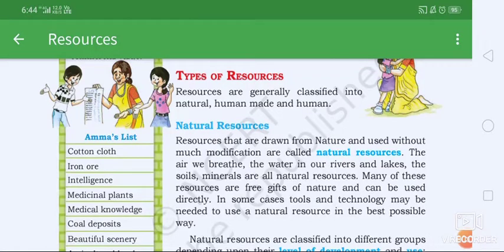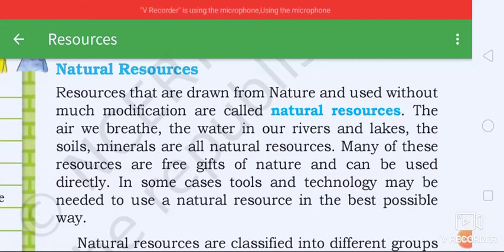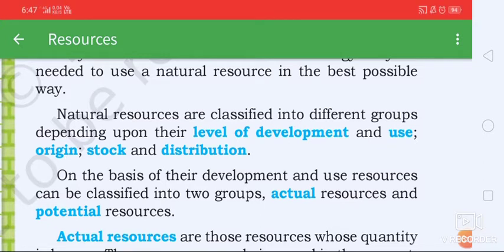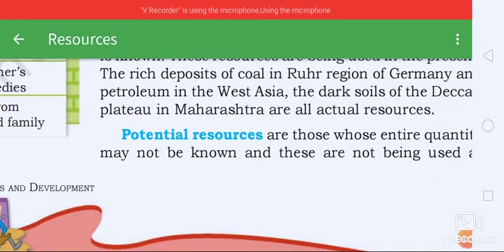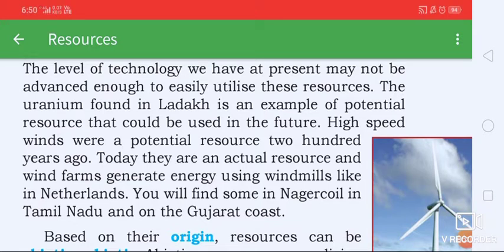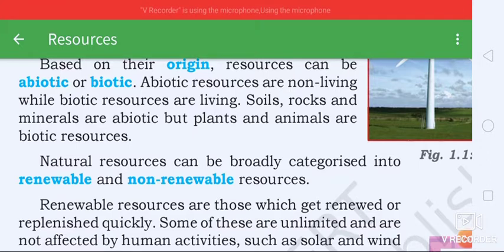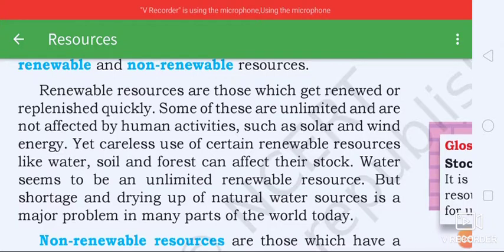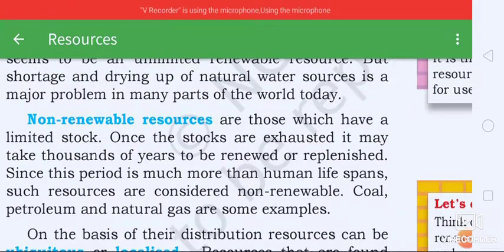8th EVS types of resources by Mushtaq Ahmad Mir tr ups Terina